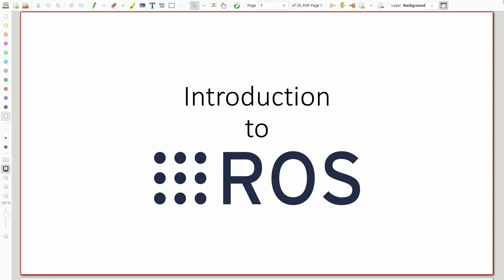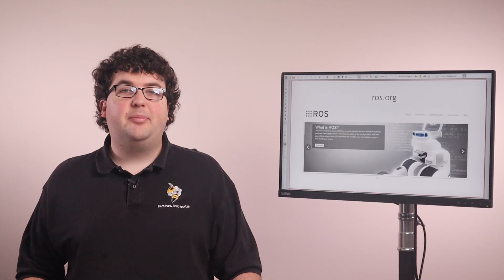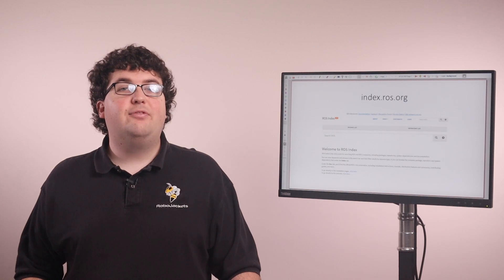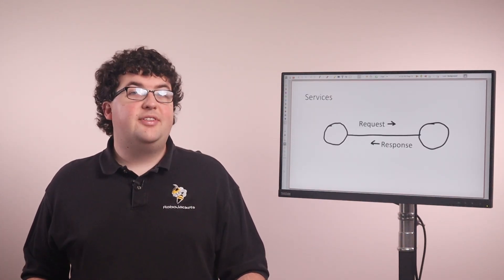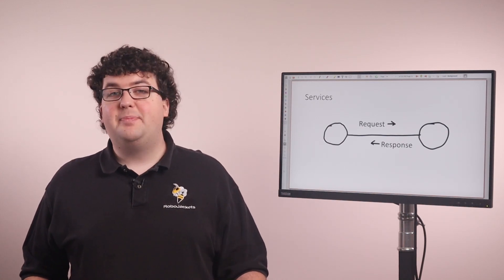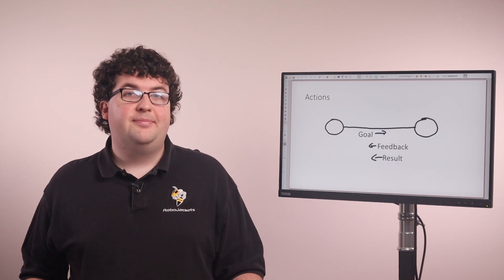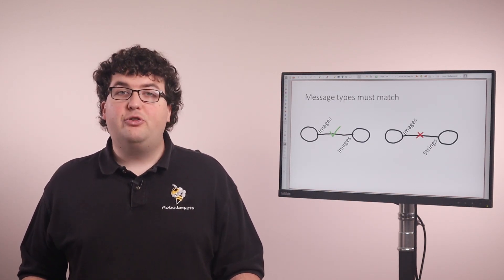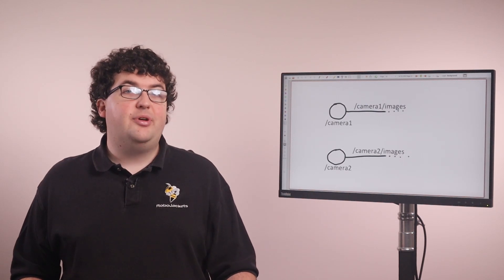Introduction | ROS 1 - 1 | Software Training Fall 2021